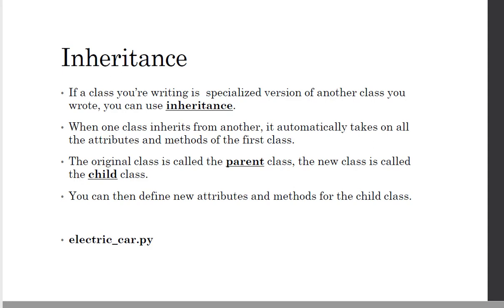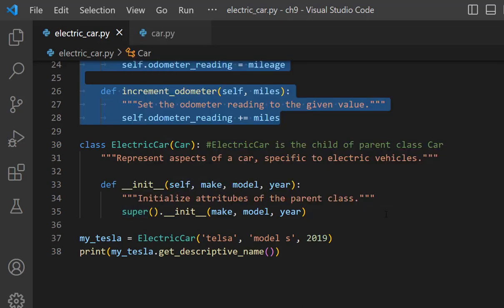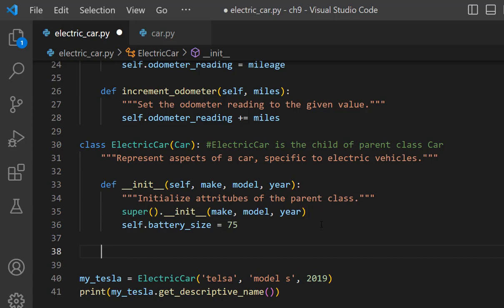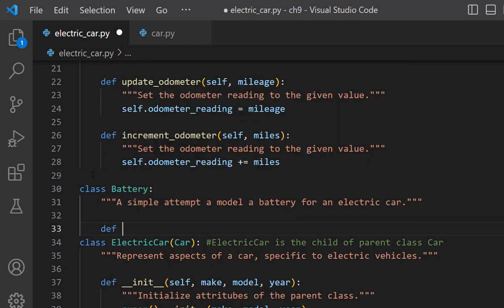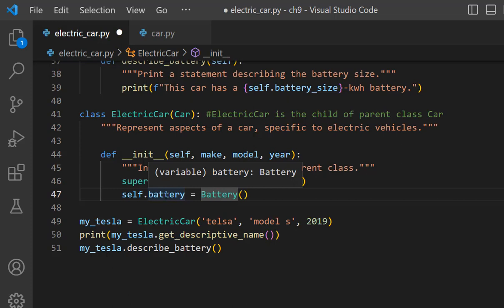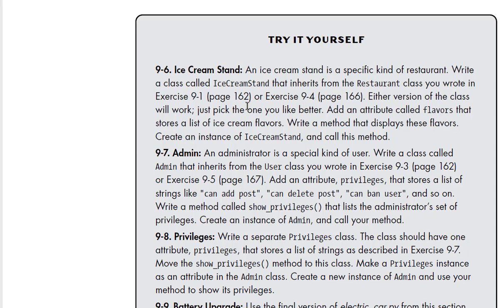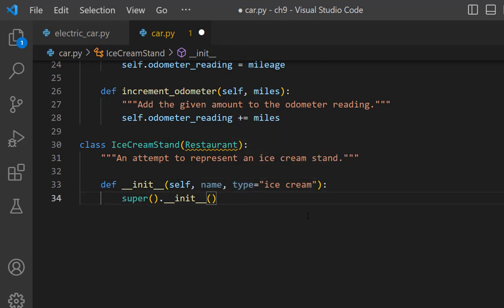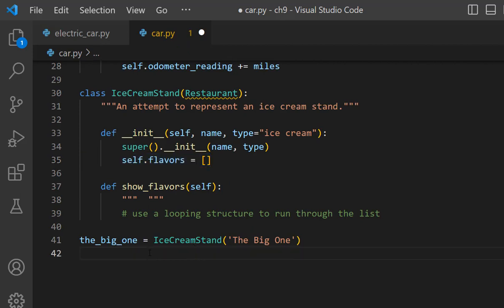Chapter 9 part3